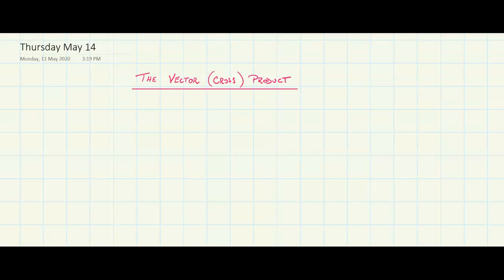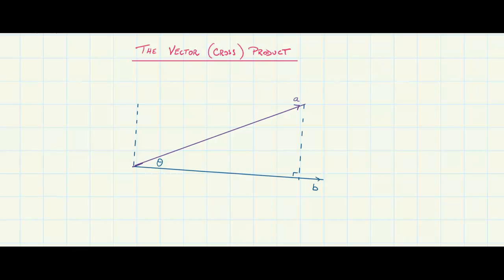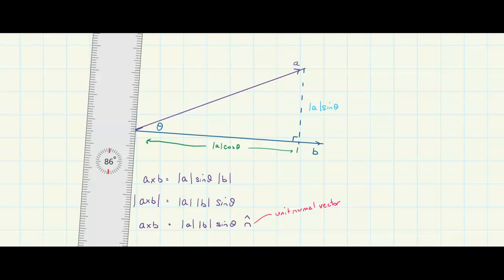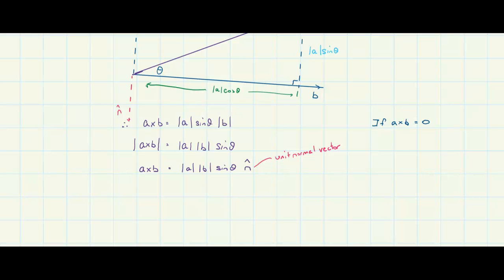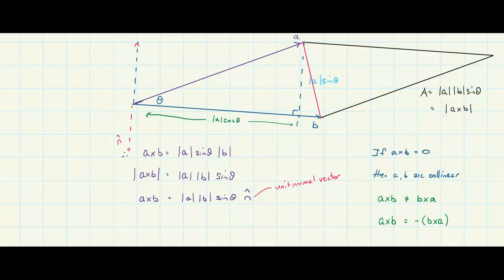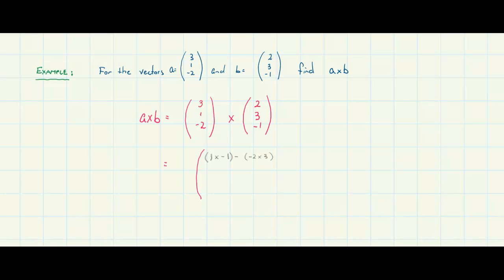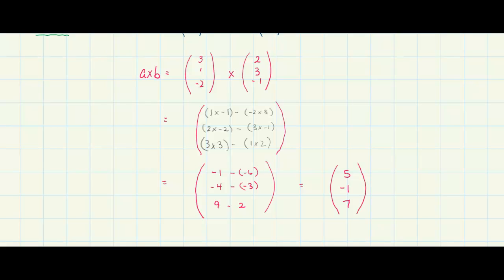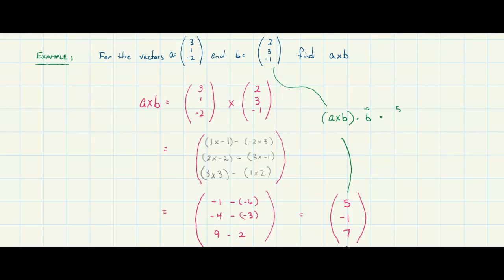The Vector (cross) product of two vectors in 3-D